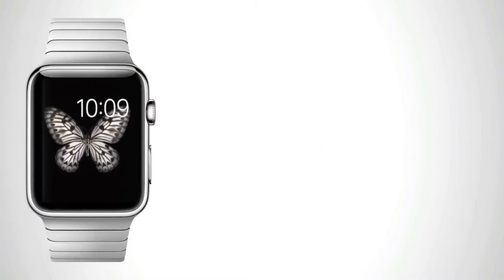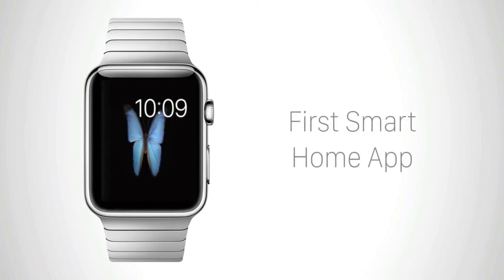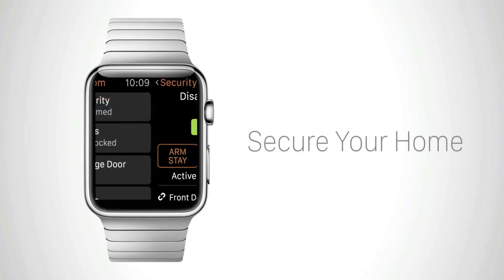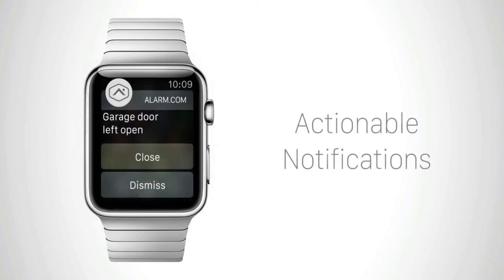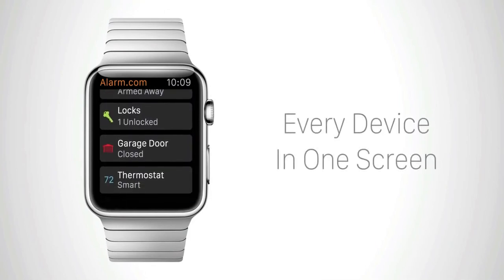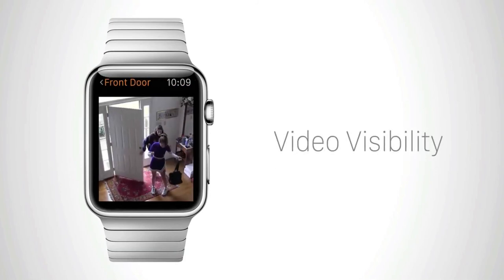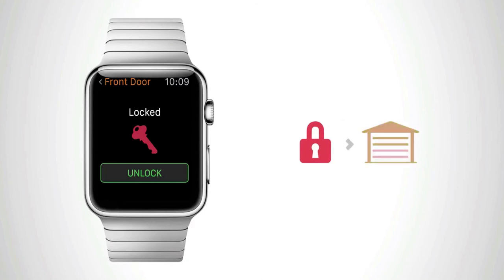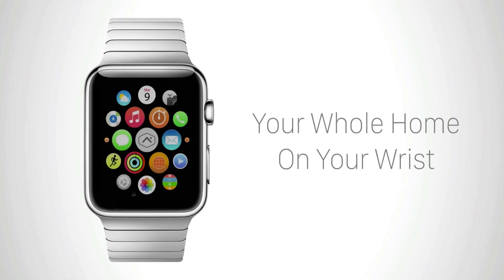AppleWatch Alarm com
Available soon